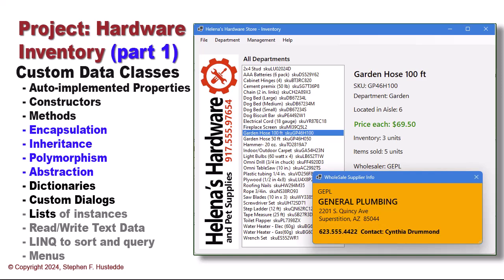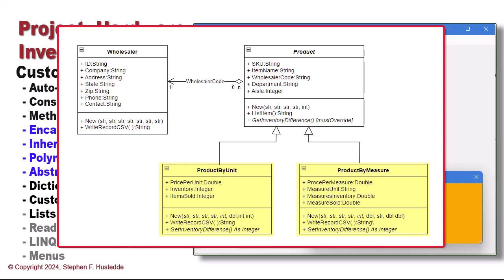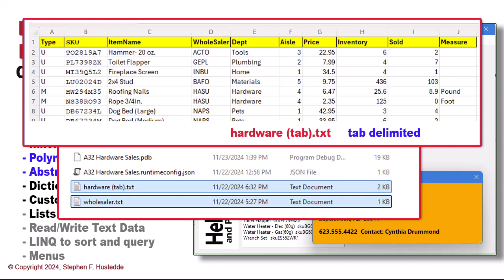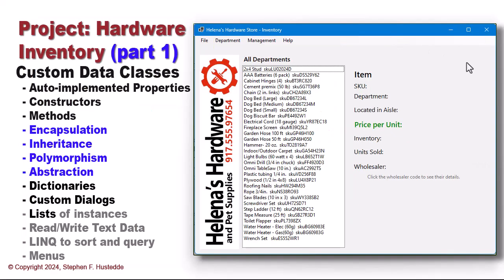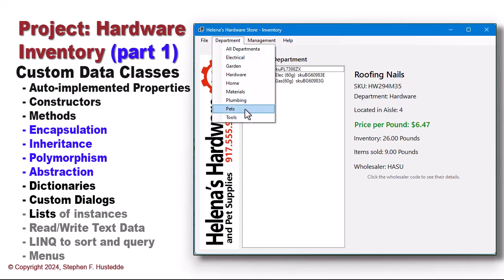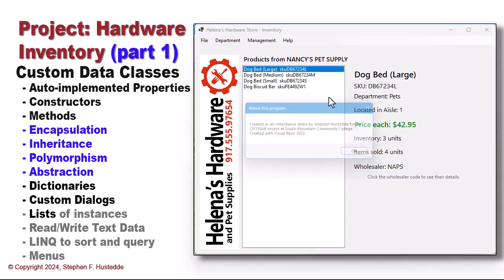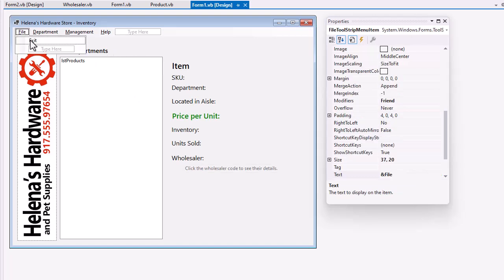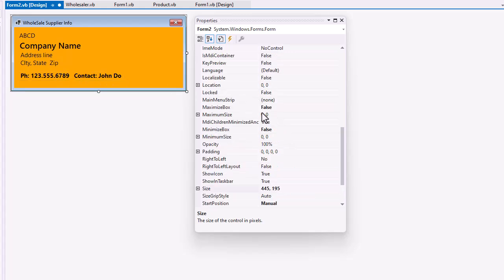OOP Programming (VB) - 12H Hardware Inventory Project (part 1)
Object-Oriented Programming (VB) - 12H Hardware Inventory Project (part 1)
In the Hardware Inventory project, we code four custom classes that together encompass the four OOP pillars of Encapsulation, Inheritance, Polymorphism, and Abstraction. We read data from two files, use Lists and a Dictionary, draw upon LINQ to query and sort our data, and incorporate a menu system.